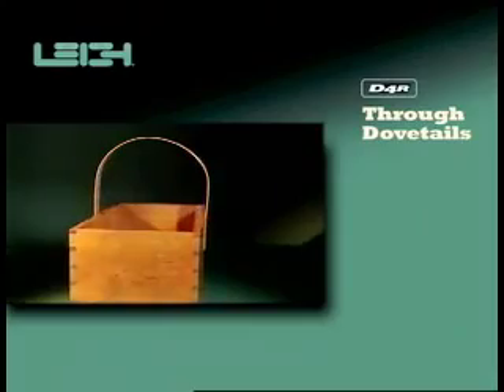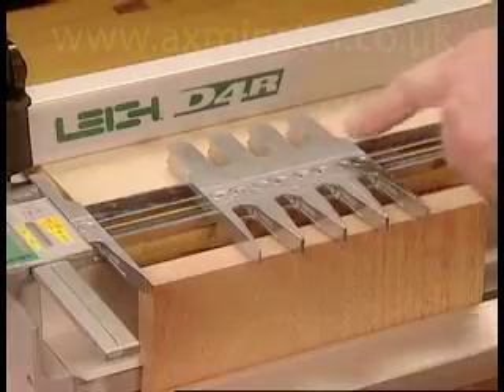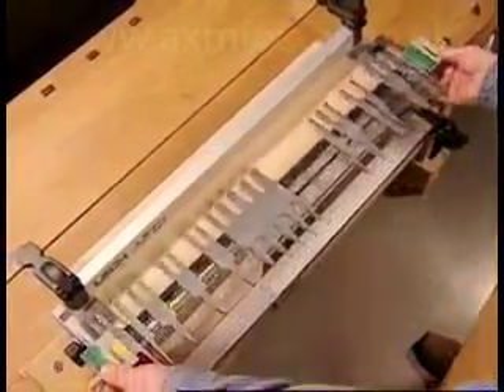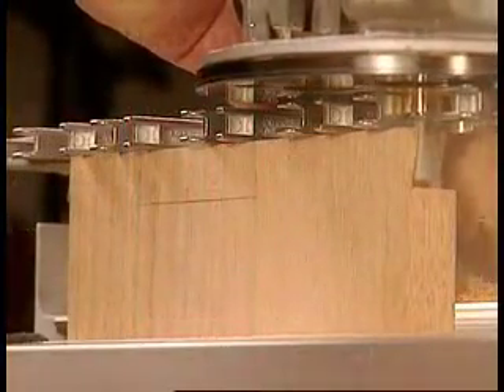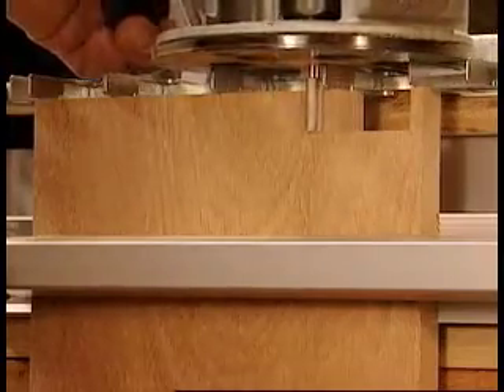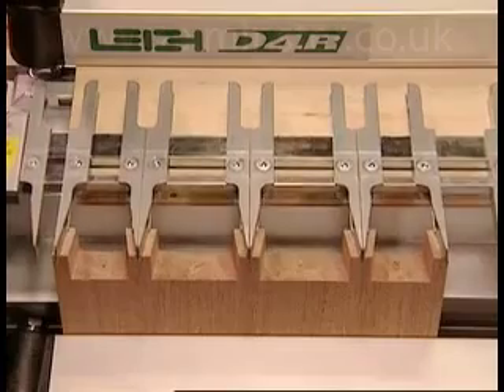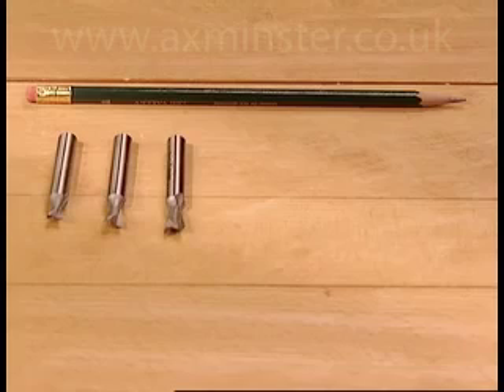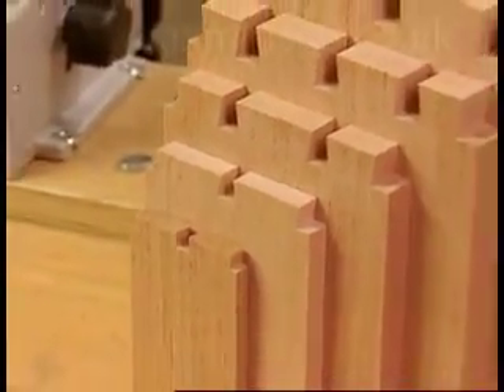Leigh Dovetail Jigs - Through dovetails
Through dovetails are simple with the Leigh D4R Pro. With infinitely variable pin and tail size and spacing it is easy to create a hand-cut look.

The ultimate dovetailing jig with a full 24"(600mm) capacity, the Leigh D4R Pro easily produces through dovetails, half-blind, end to end and sliding dovetails with infinite adjustment of pins and tail widths, single pass half-blind dovetails and two sizes of box joints straight out of the box.

A precision extruded aluminium body, with non-marring textured clamping surfaces and machined-in side stops adds rigidity and accuracy.

Supplied with three robust 8mm diameter shank cutters for chatter free routing; the e7 eliptical guide bush which fits many routers; some routers may require a different guide bush and/or adaptor.

Very full specification includes 8° and 14° dovetail cutters, 5/16" diameter straight cutter, comprehensive user guide, instructional DVD, cam action material clamps and guide bars for cutting sliding dovetails.

N.B. The addition of an adaptor for threaded guide bushes will be necessary for most UK routers. To help you select the correct guide bush system, please download the User Manual which contains a selection chart.